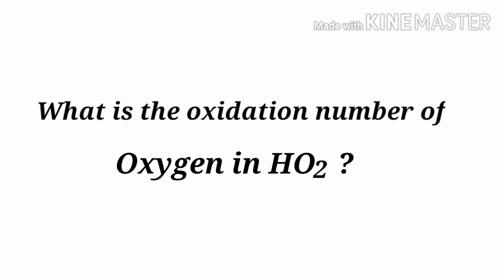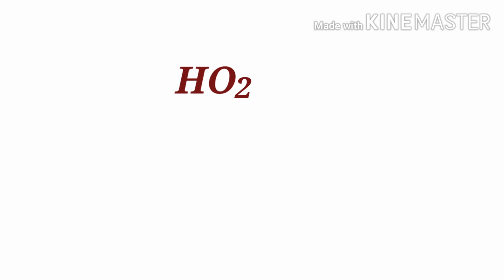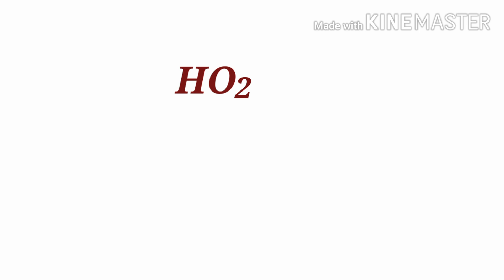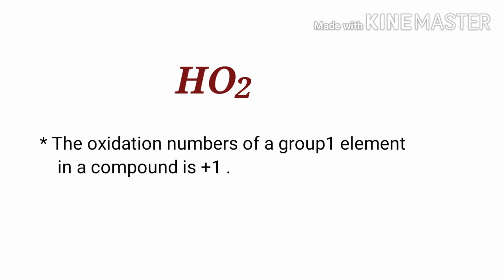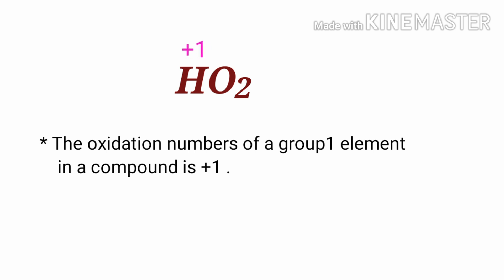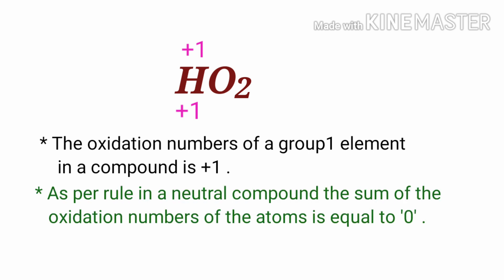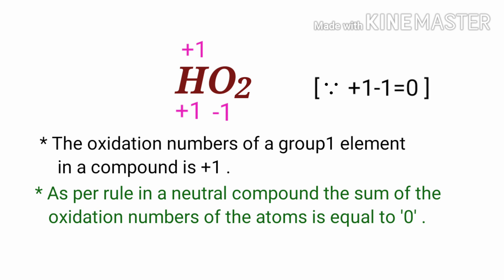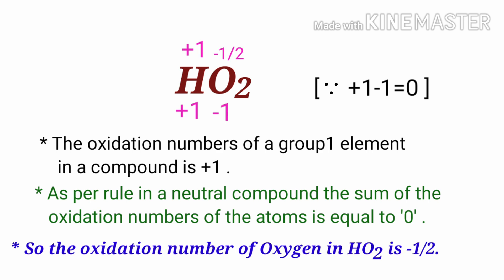Oxidation Number for HO2 . Oxidation state of hydroperoxyl radical. Oxidation state of ho2 . Ho2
The oxidation state of hydrogen in hydroperoxyl radical
The oxidation state of oxygen in hydroperoxyl radical
What is the oxidation number of o in ho2
What is the oxidation number of each element in ho2